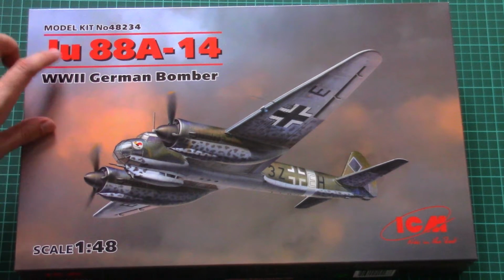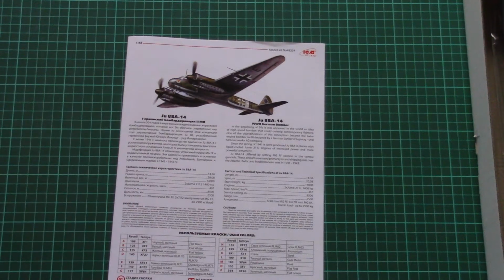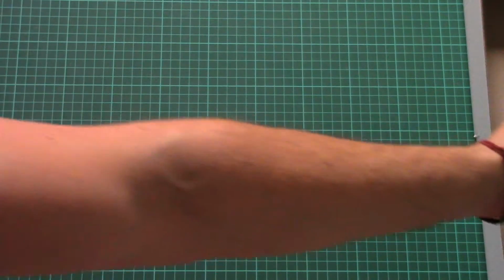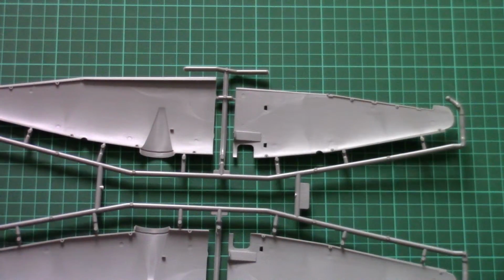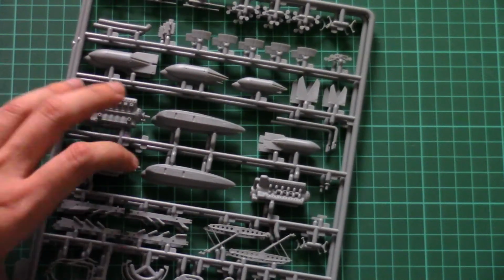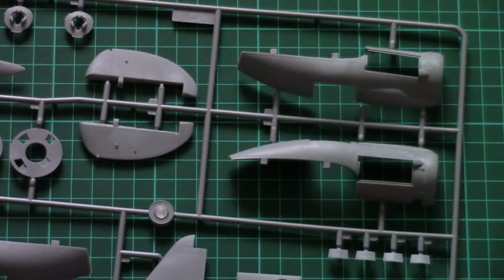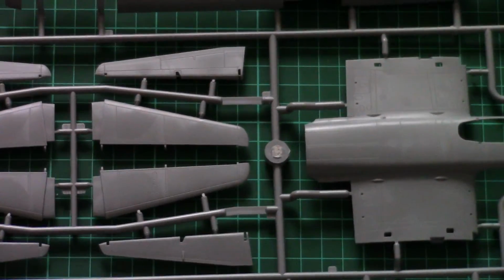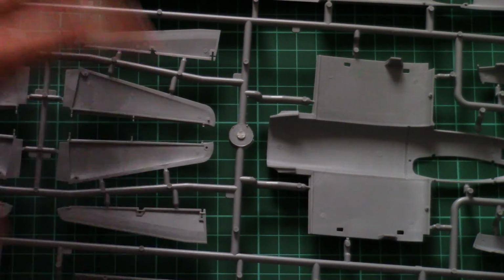ICM 1/48 Ju 88A-14 (48234) Review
Review with Ju 88A-14 from ICM.

Обзор с Ju 88A-14 от ICM.